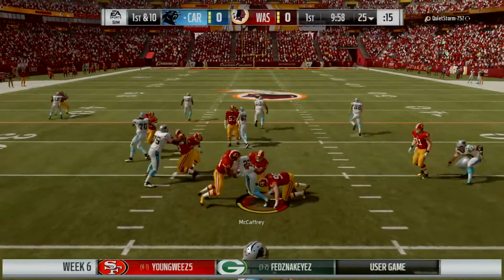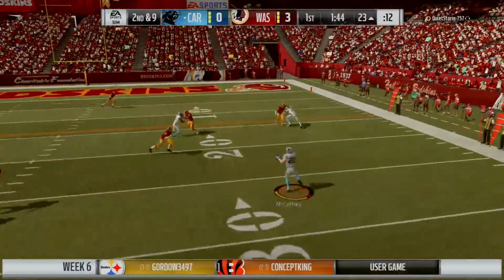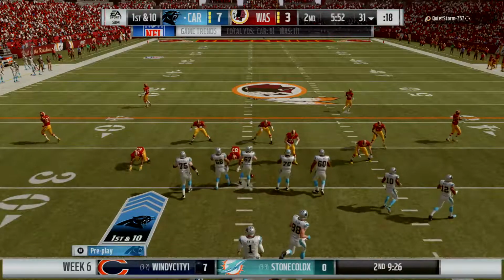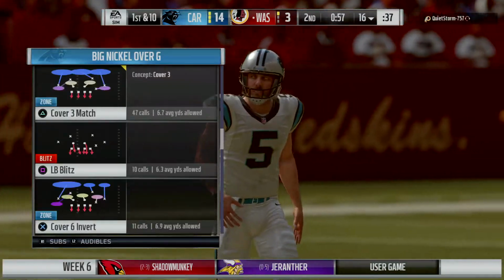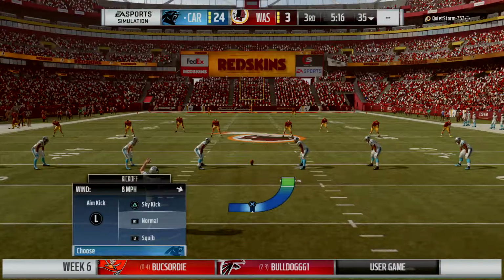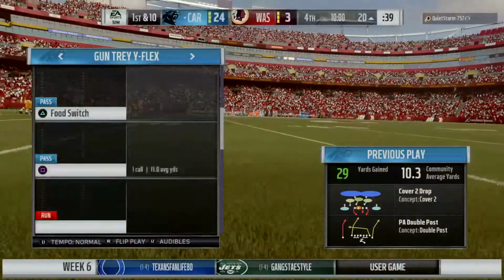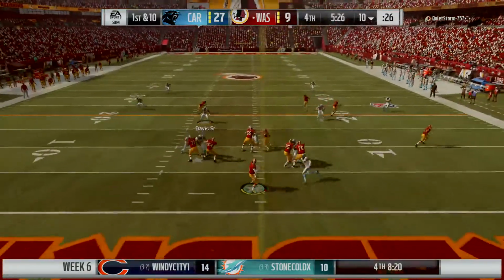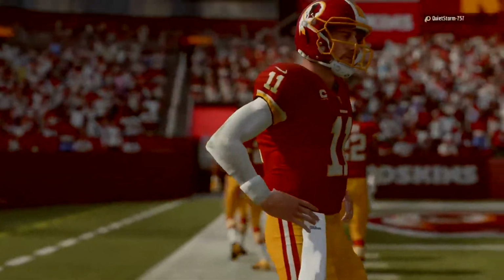S1:W6 Panthers vs Skins